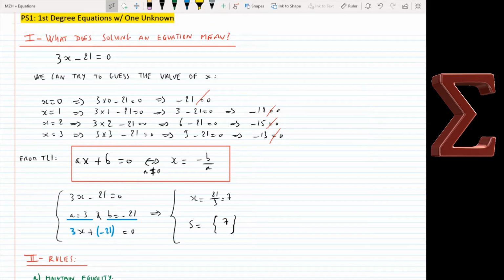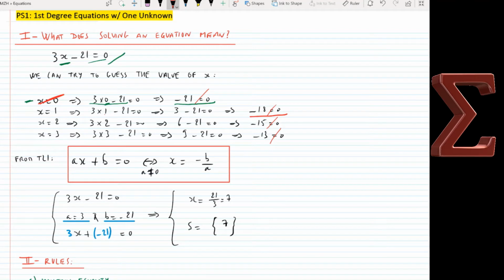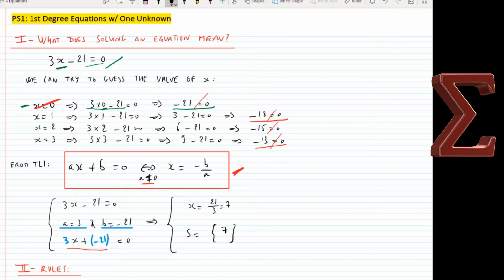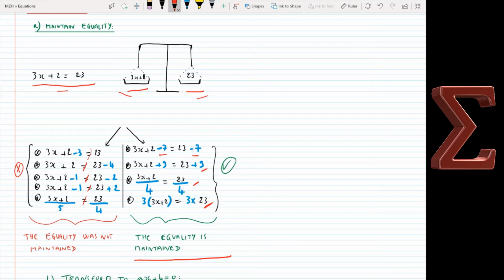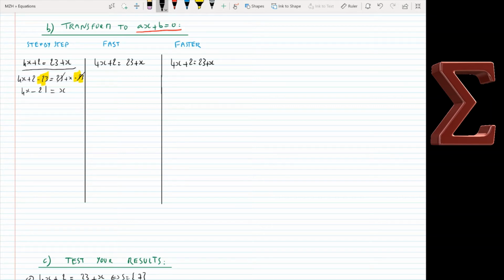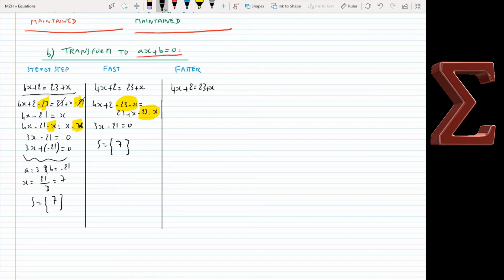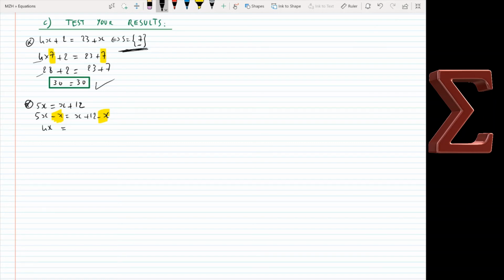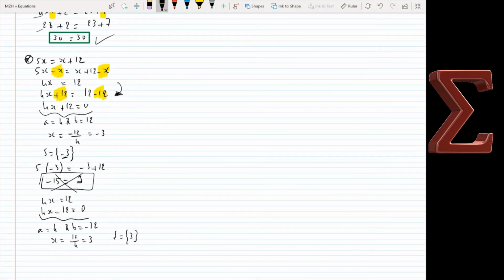Practice session 1: First degree equations with one unknown - part 1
Practice session 1:
Learn with the MZH Team how to solve First degree equations with one unknown